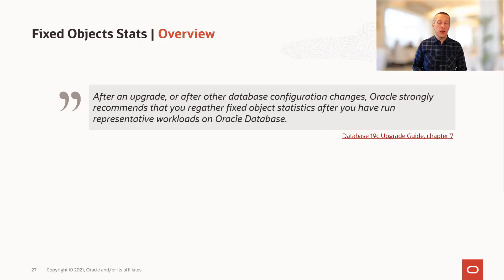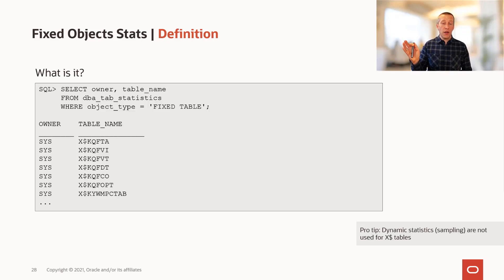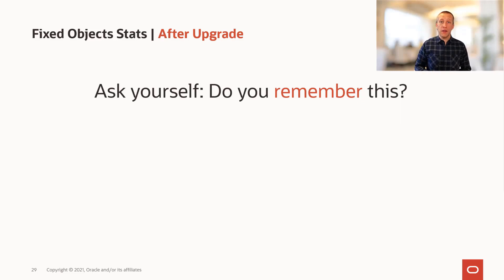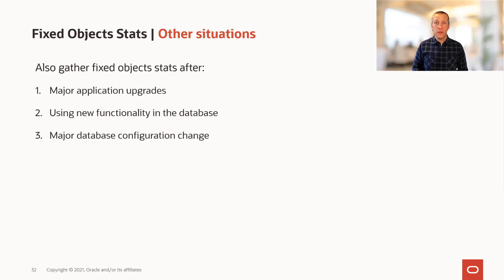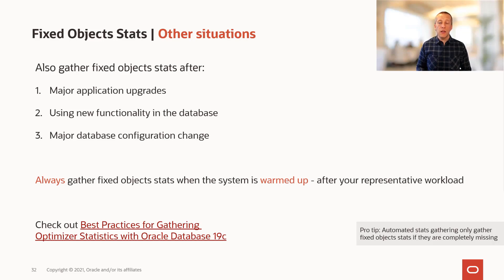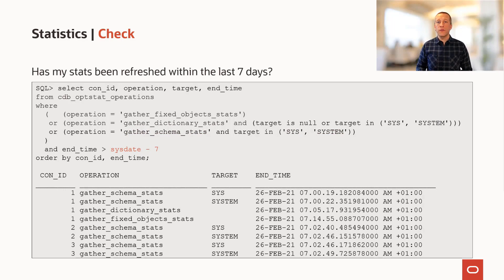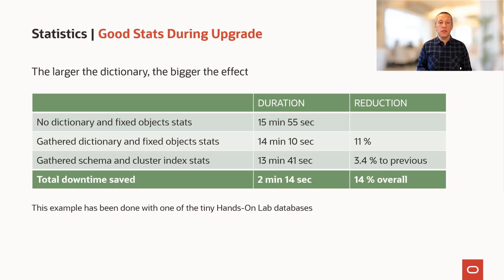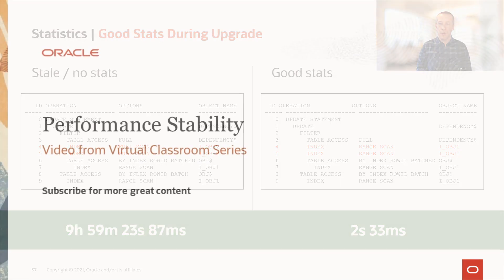Fixed Objects Statistics - what and why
In Oracle Database you can gather fixed objects statistics using the DBMS_STATS package. What are fixed objects and why is it important to gather those statistics - and also how do you do it in a convenient way.